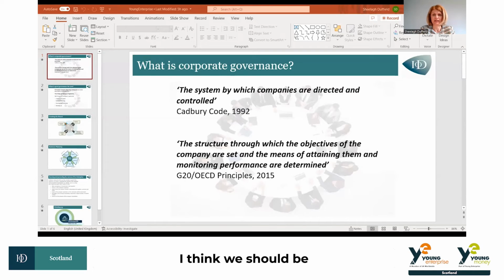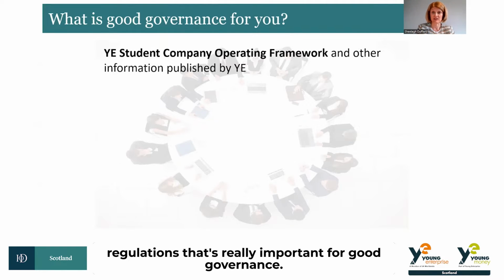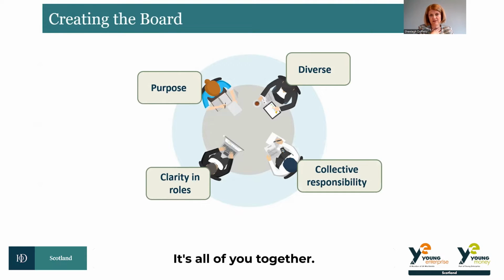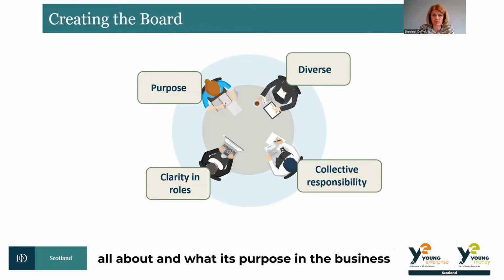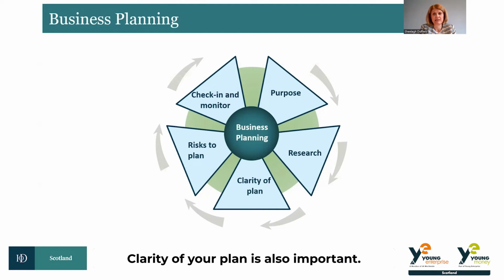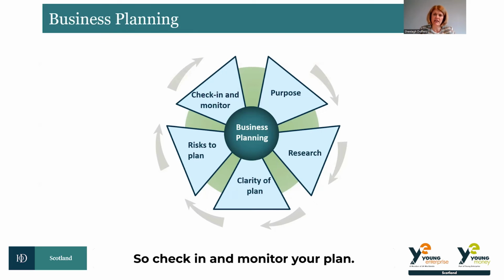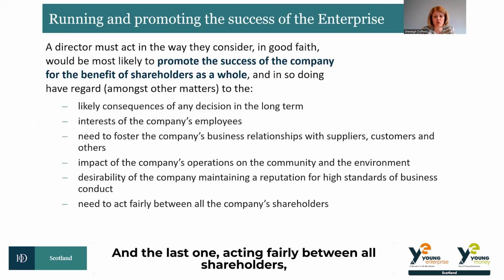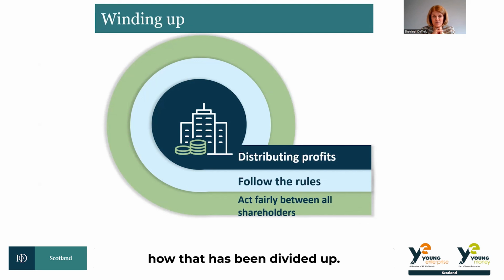Insider Insights: Corporate Governance // IOD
The Institute of Directors are a membership community that support directors and leaders in the UK with networking, training and advice. They have insight and knowledge around the role and responsibilities of directors.

This resource will be useful throughout your Company Programme journey at different stages:
Milestone 2: Creating the board - clarity in roles, collective responsibility, purpose, diverse skills, experience, and backgrounds

Milestone 4: Business planning - research, clarity of plan, risk, monitoring

Milestone 6: Running the enterprise - promotion, communication, relationships, reputation

Milestone 7: Winding up - distributing profits, follow the rules, fairness between shareholders